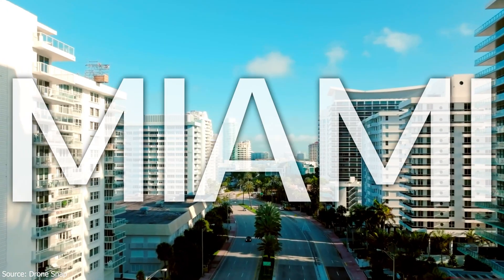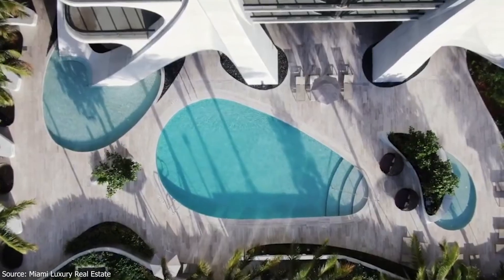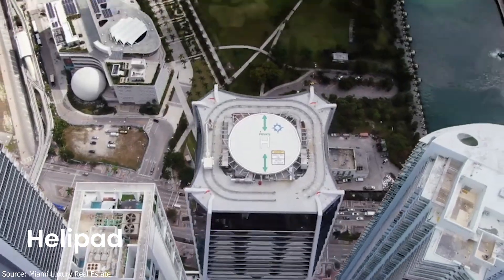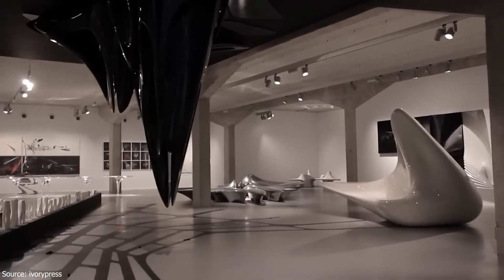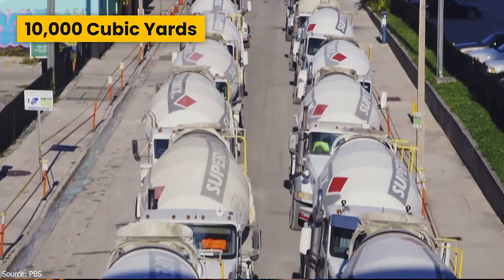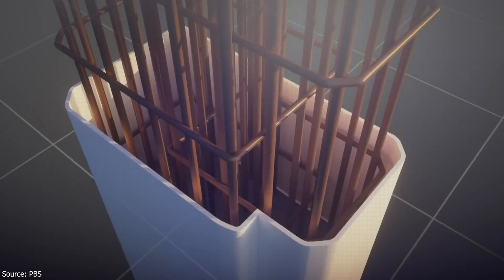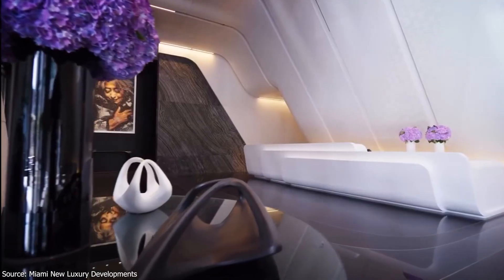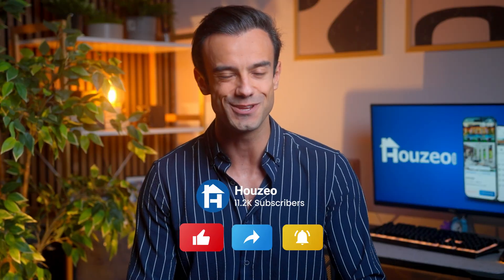How Zaha Hadid Built the Cornerstone of Miami's Skyline | Scorpion Tower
Zaha Hadid’s One Thousand Museum, also known as Miami’s Scorpion Tower, is one of the most daring residential skyscrapers ever built.

Rising along Biscayne Boulevard, this 62-story tower defies gravity with its iconic exoskeleton design, engineered to withstand Category 4 hurricanes.

In this short architectural documentary, we uncover the hidden story behind Zaha Hadid’s final residential masterpiece in the Western Hemisphere.

From unstable Miami soil and record-breaking foundations, to thousands of custom GFRC panels shipped from Dubai, construction delays, hurricanes, lawsuits, and the architect’s sudden passing in 2016.

How did this $450 million project survive engineering failures, financial crises, and extreme weather to become a symbol of ultra-luxury living?

This is the extraordinary story of One Thousand Museum—where architecture becomes sculpture.

Houzeo is America's No. 1 home buying and selling platform!